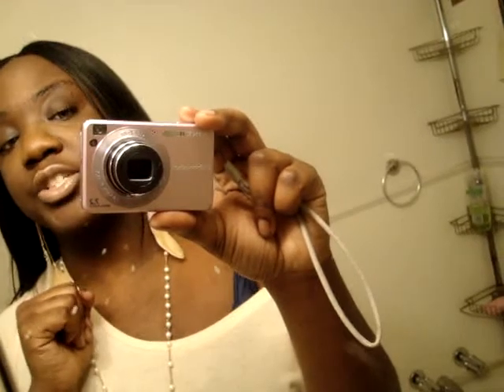O.O.T.D.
earrings -wet seal
necklace-forever21
jeggings-target
peach top-target
boots-guess(from off broadyway shoes store)
on my lip i think it was  half and half -mac